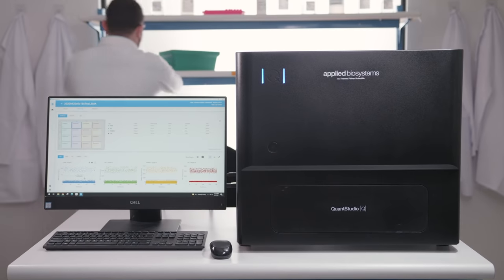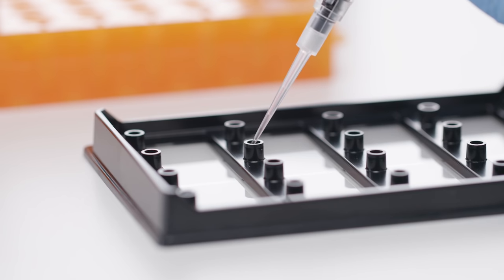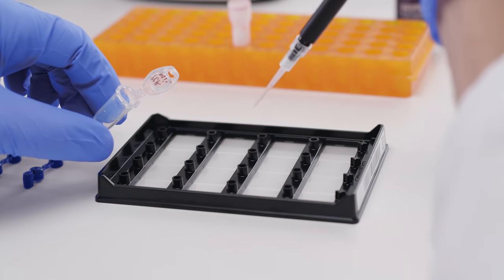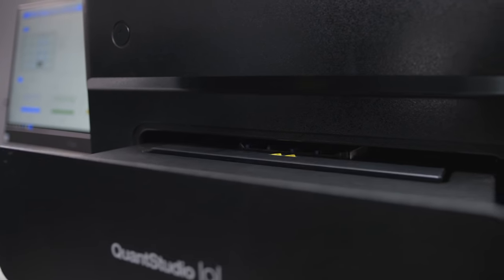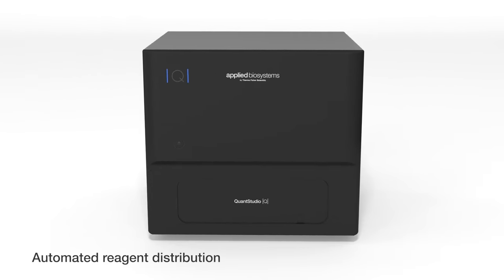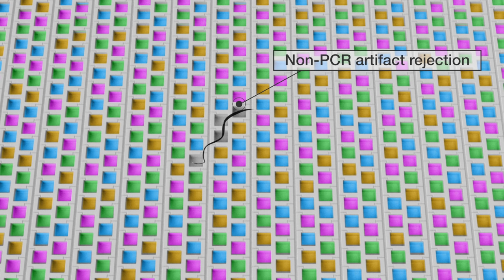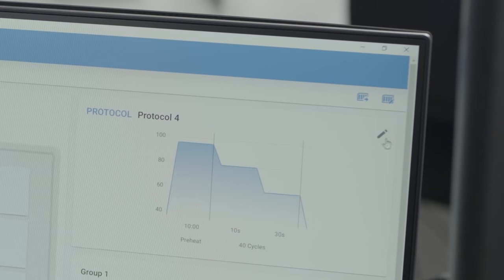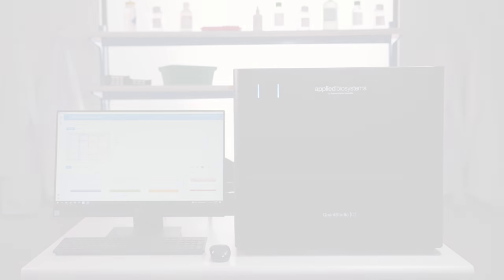Features and Benefits of the Applied Biosystems QuantStudio Absolute Q Digital PCR System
Discover Powerfully Simple Digital PCR with the Applied Biosystems QuantStudio Absolute Q Digital PCR System.